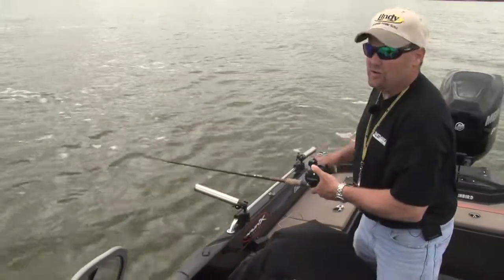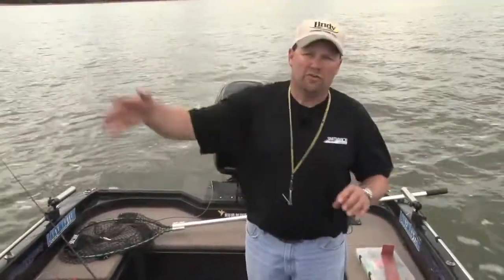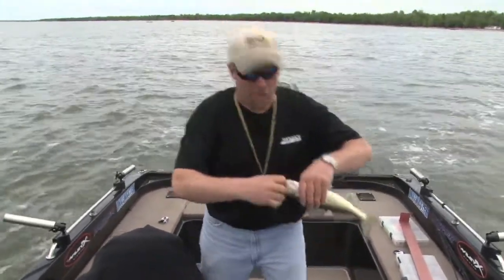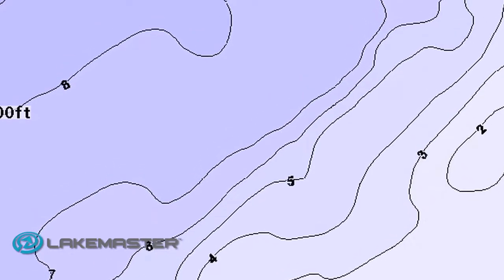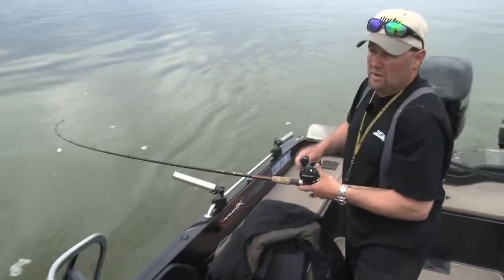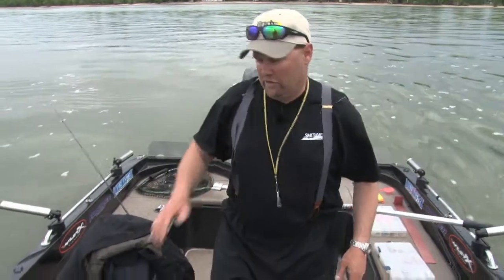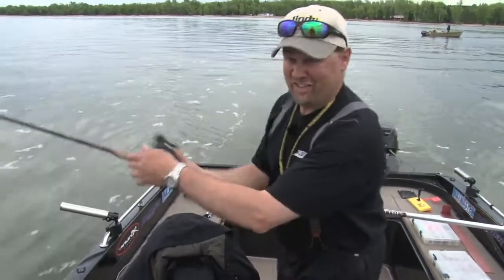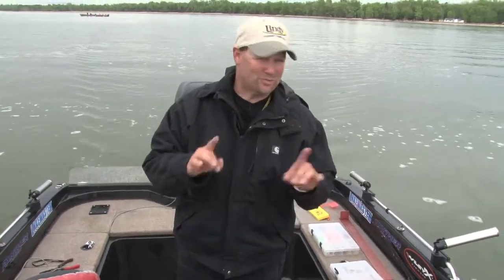Fish Ed. - Crank Up Shallow Water Red Lake Walleyes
The Host Jon Thelen details how to catch walleyes in shallow spring water. Red Lake in northern Minnesota is known for producing huge numbers of eater sized walleyes and this trip is no exception. On this day, trolling crankbaits is most effective for not only locating active fish but also for triggering the bite. This is a must-see episode if you enjoy catching fish!